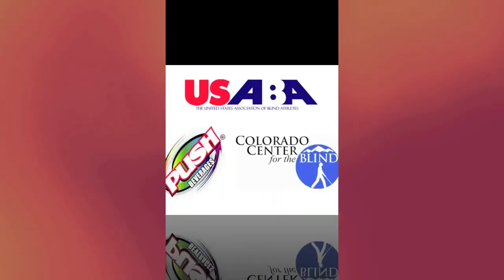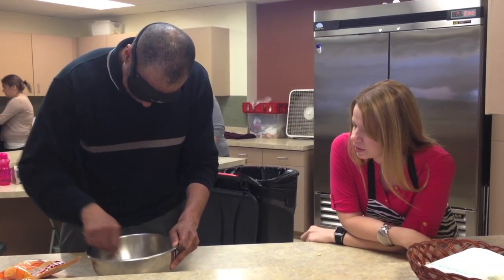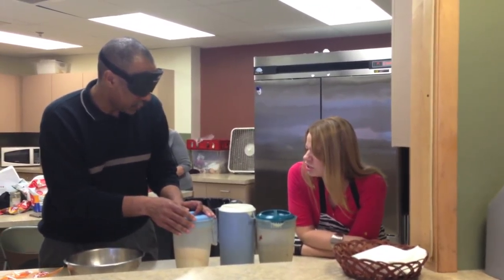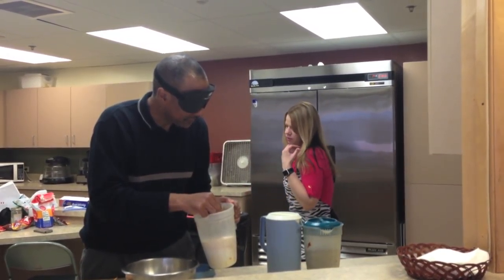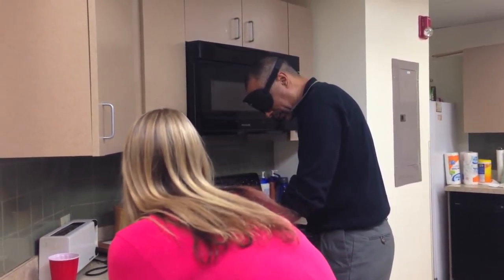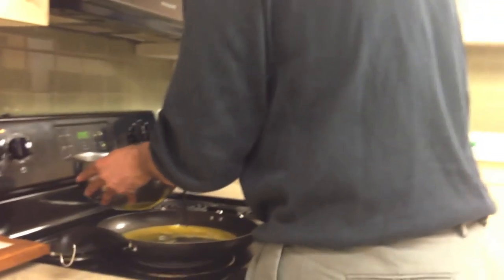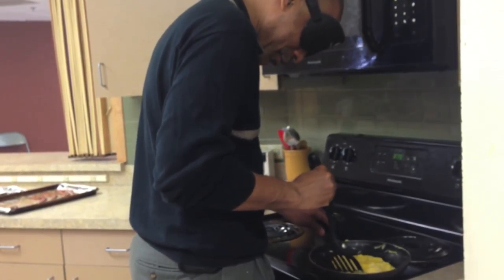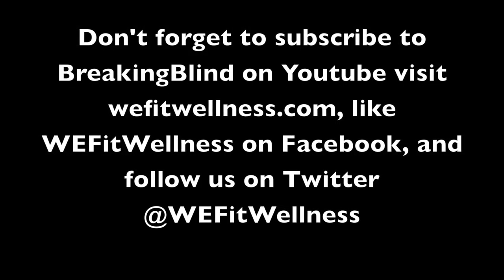Maureen Teaching Warren at the Colorado Center for the Blind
You have seen Maureen cooking and she is amazing. She is also a phenomenal teacher. Watch Maureen teach Warren how to scramble eggs. Oh and by the way... Warren is an excellent student too!

For more, like WE Fit Wellness on FaceBook and check out our podcast. Episode 6 features Maureen and her amazing story!